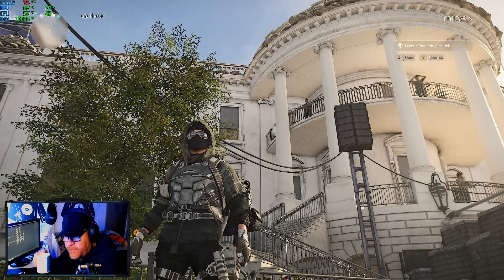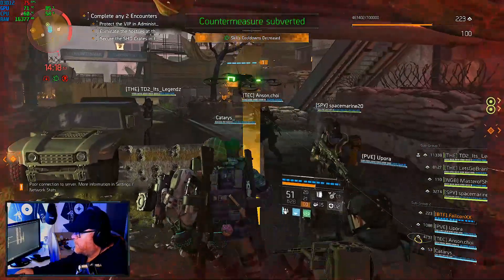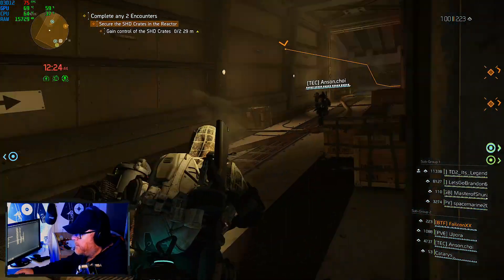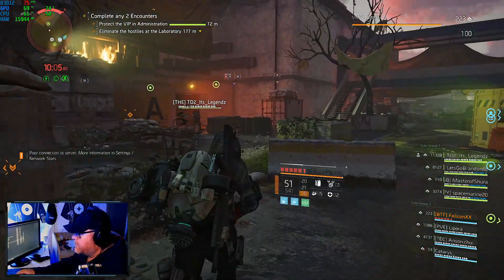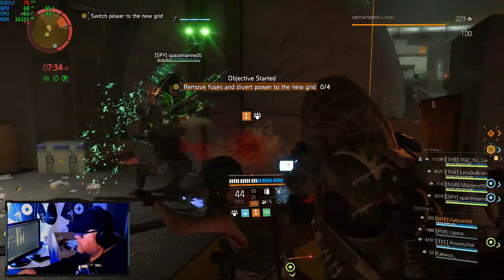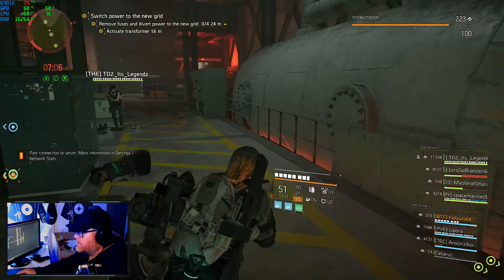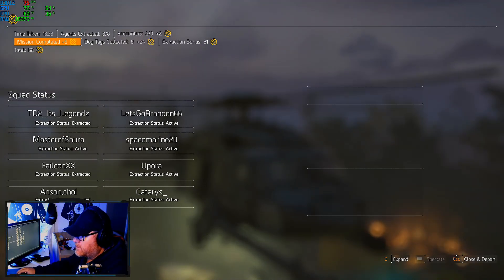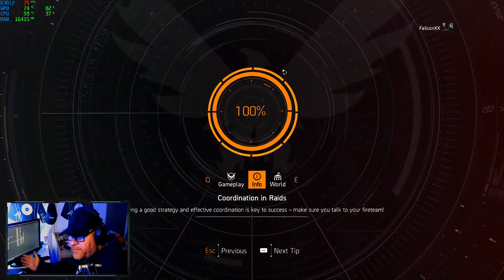The Division 2 | A Simple Guide to Countdown Game Mode!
It seems that after a week or two of being released, some people still don't know exactly what Countdown is, and how to play it. Here is a simple run to show you!